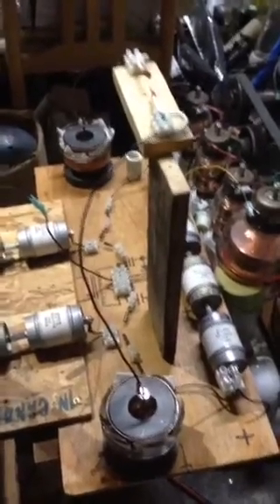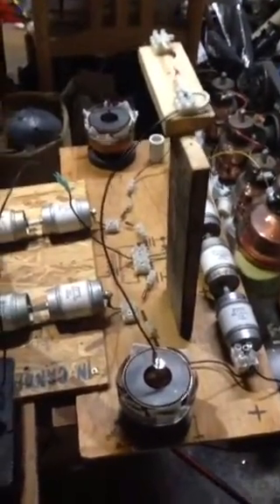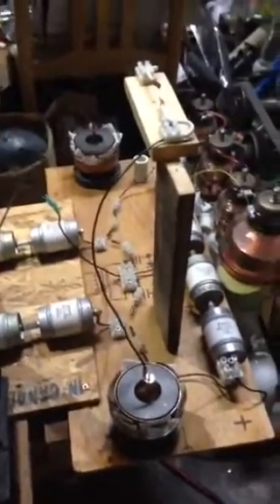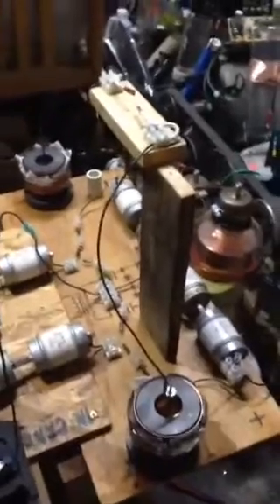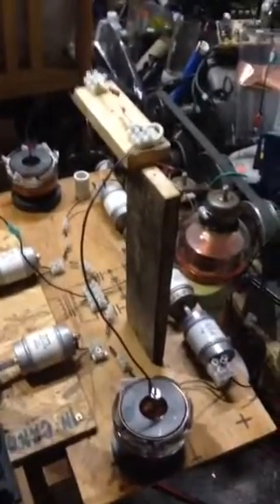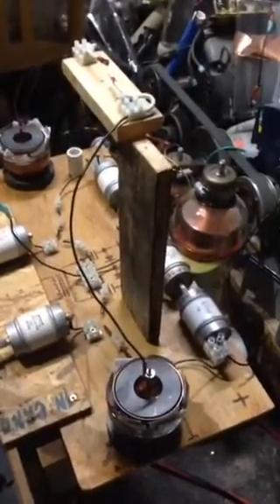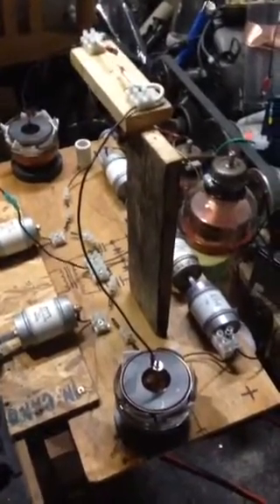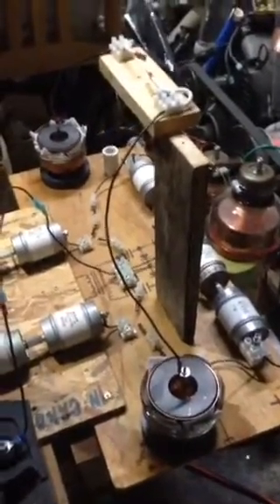Ion chair driver power supply ionic induction testing #1